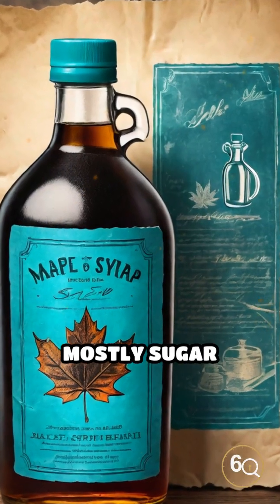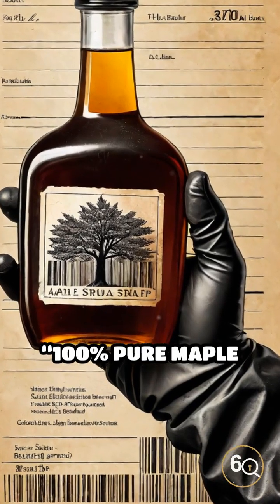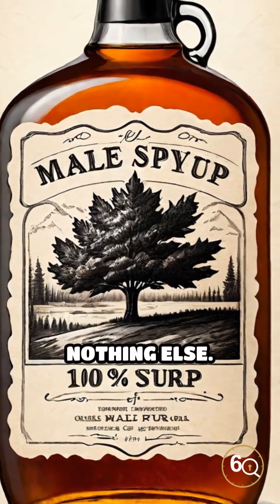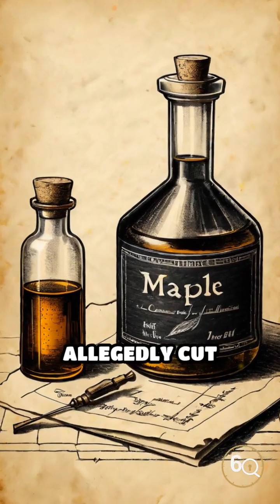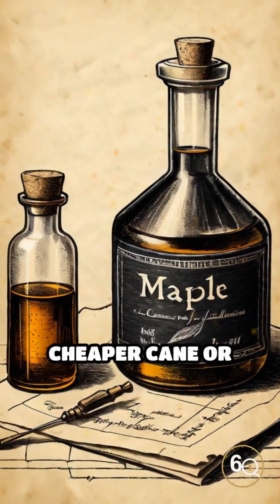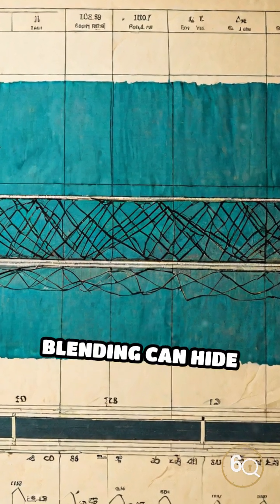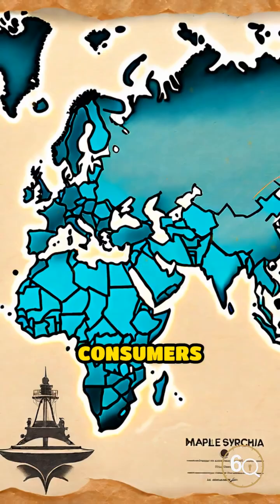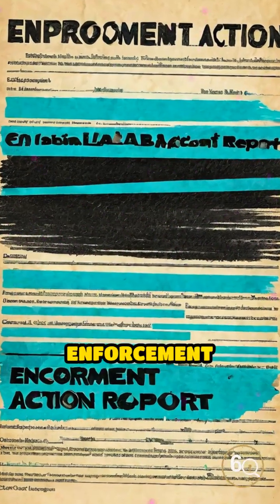Food Fraud Files: Fake Maple Syrup - Sugar Shock in Canada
Think your maple syrup is pure? Think again. Labs in Canada uncovered a sticky case of fraud using isotope testing.